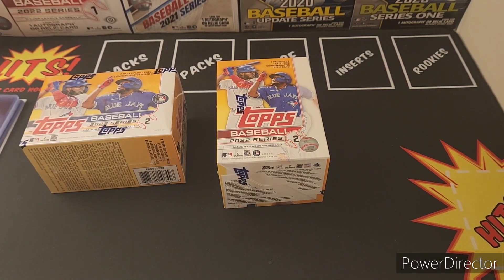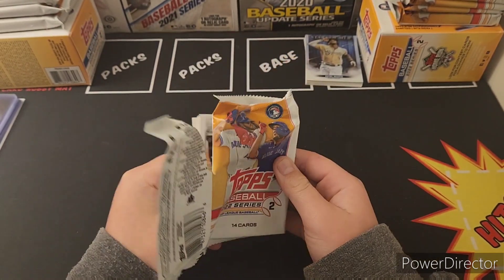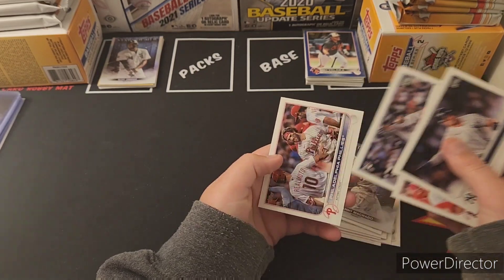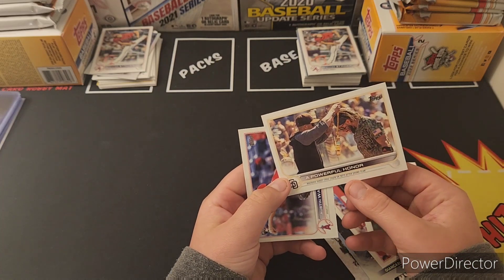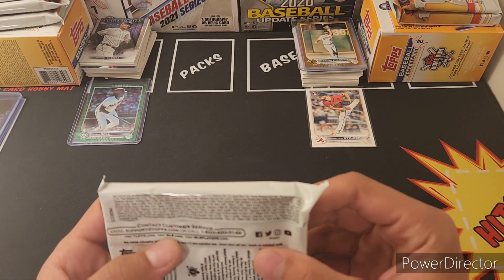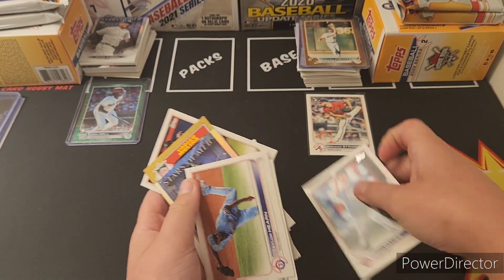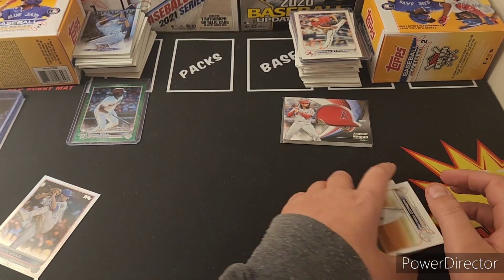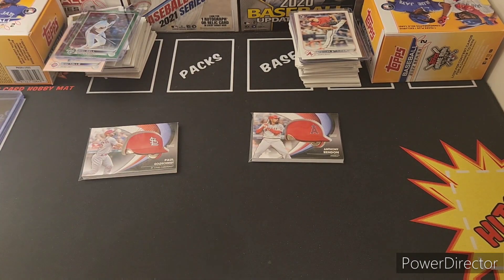Ouch Topps🤕🤕🤕| Box Battle vs. Colin